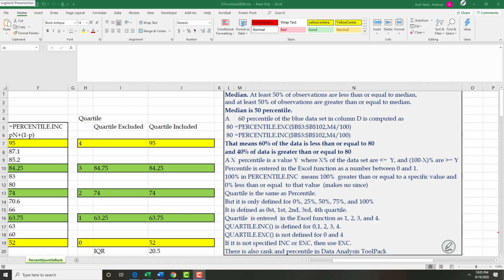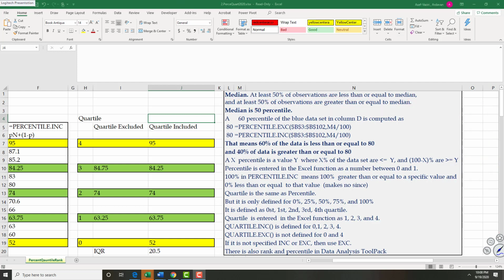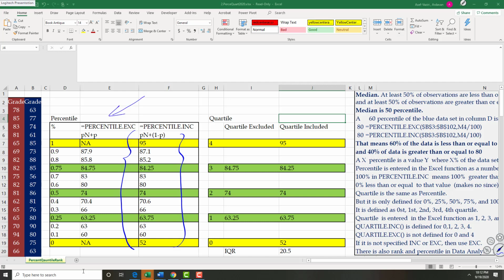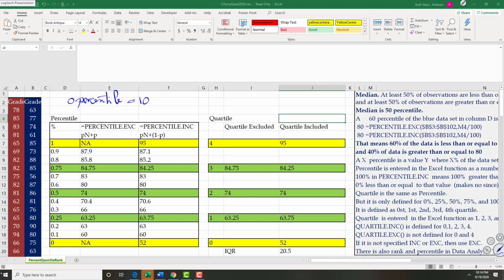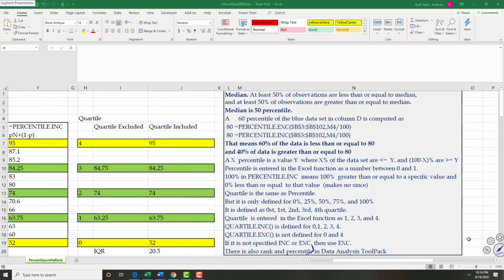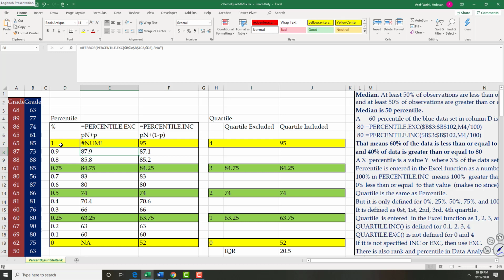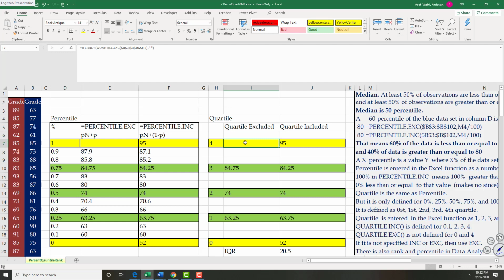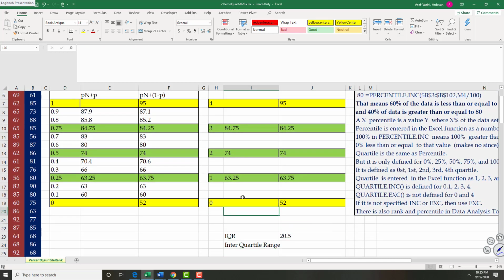Percentile-Quartile (PercenQuartile)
We will have a review on Percentile and Quartile functions in Excel